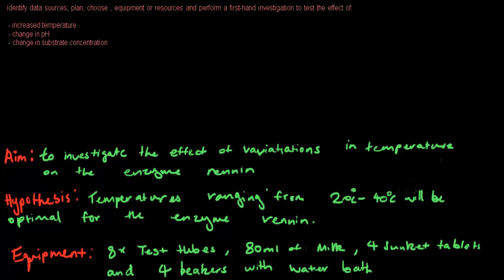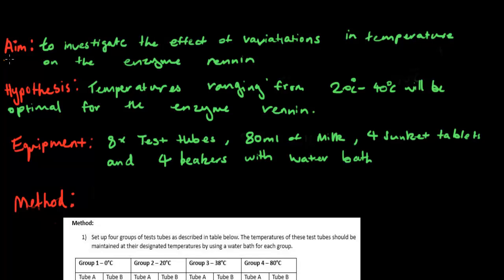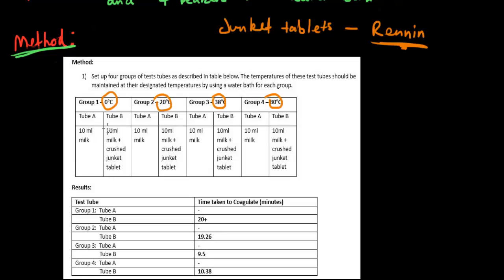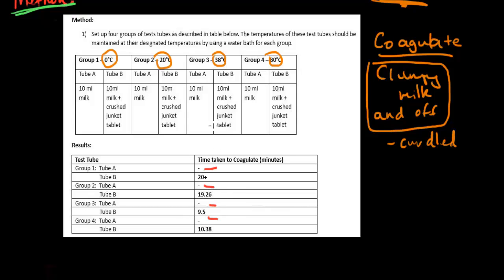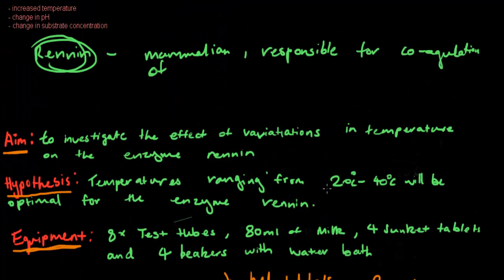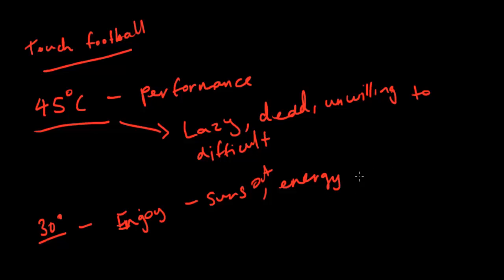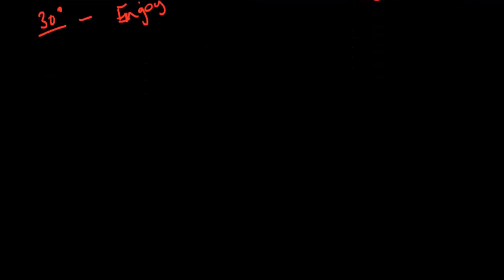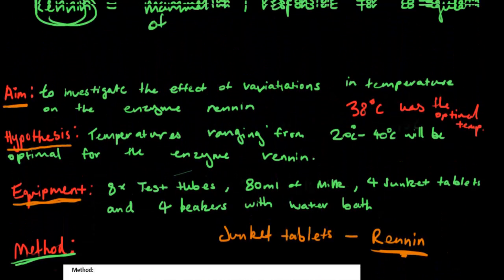Maintaining a Balance - Dot point 1.3 (Part 1) - Effect of temperature on enzyme activity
Hi,
This video tutorial talks about the effect of temperature on enzyme activity. I go through the experiment, make general statements and analogies that may help you understand it better.

I hope it helps you as much as it helps me.

Thanks!